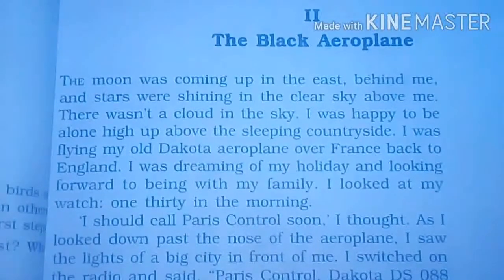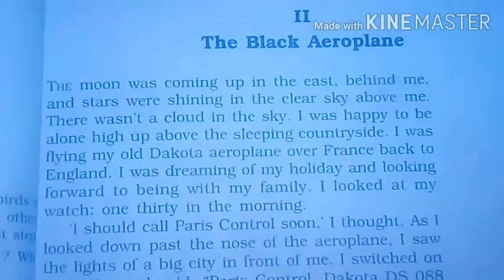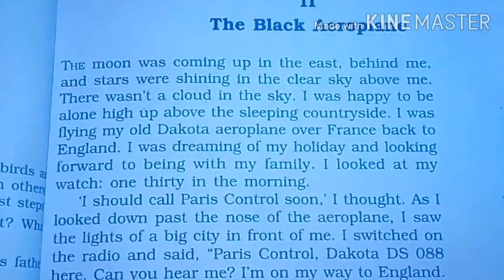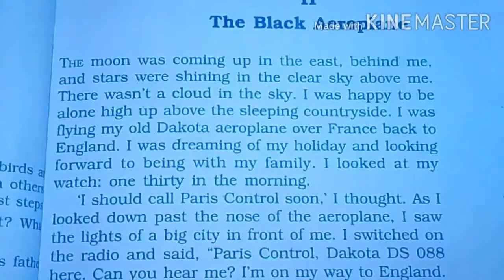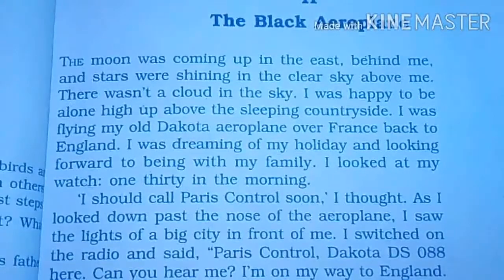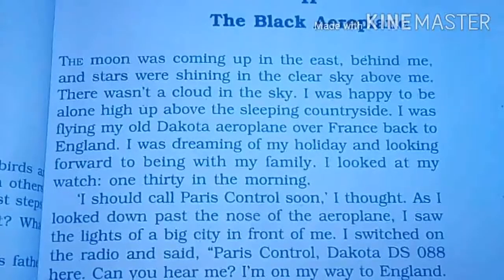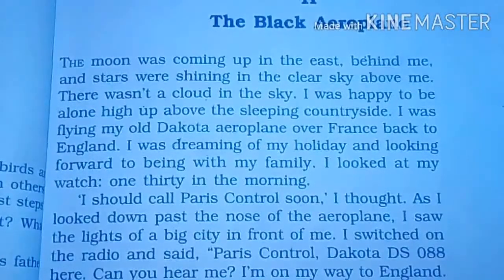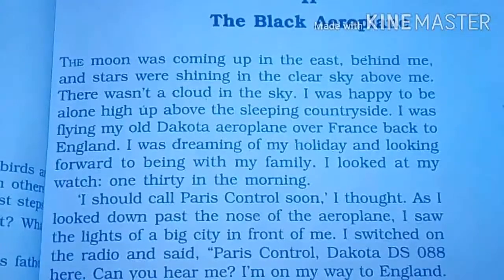10th ENGLISH, Ch-3 TWO STORIES ABOUT FLYING( THE BLACK AEROPLANE), Explanation, Page- 37